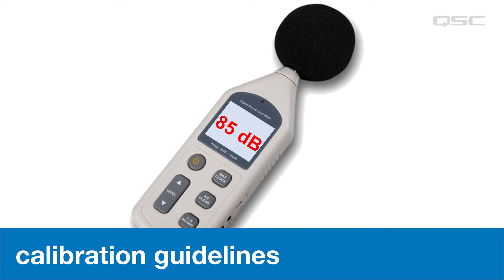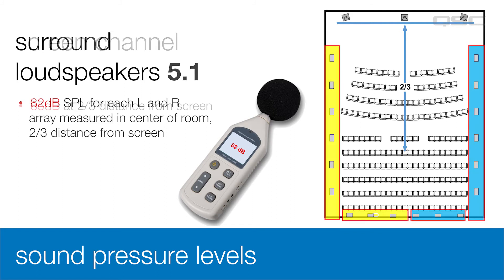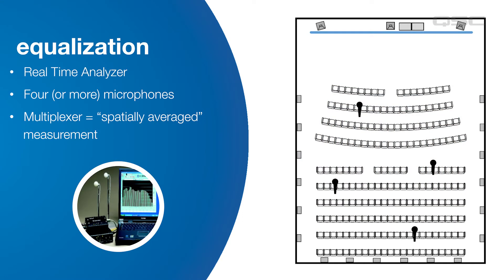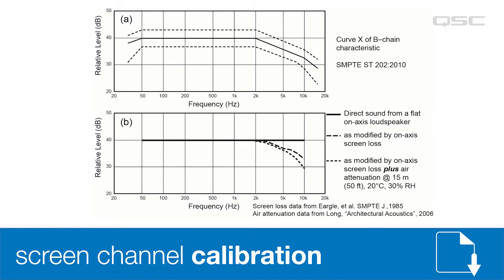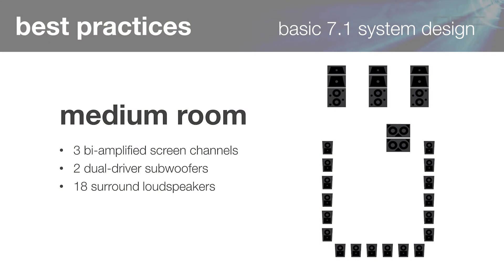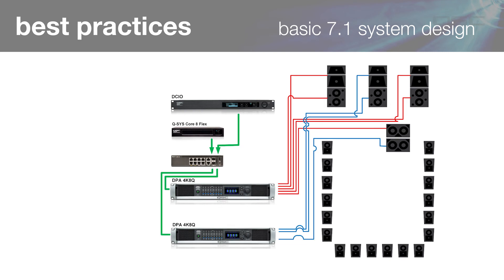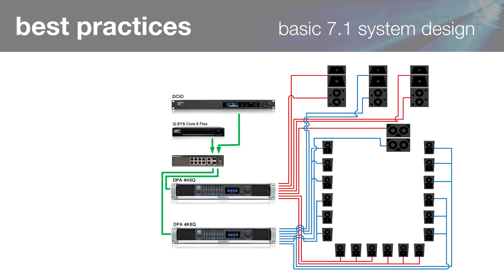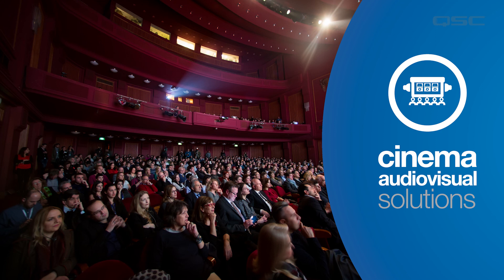Cinema 101 Training: Design and Best Practices - Part 4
Specifics regarding system calibration and commissioning are covered along with interconnections of a basic 7.1 system using Q-SYS.